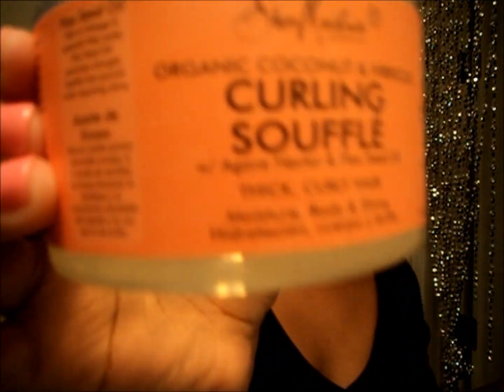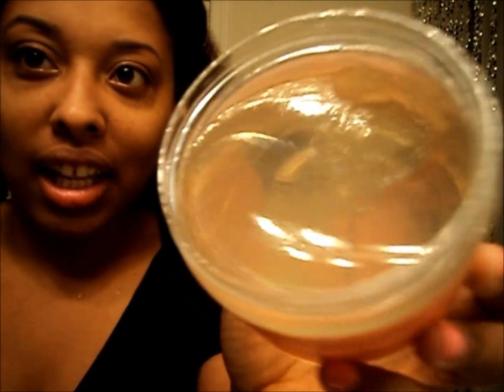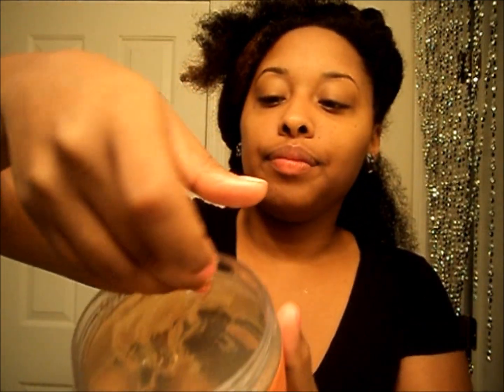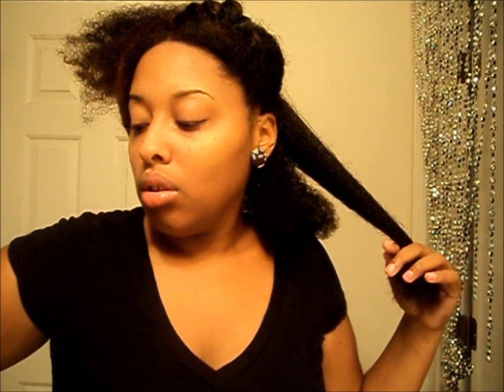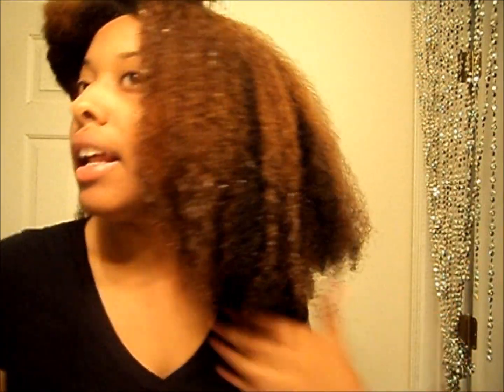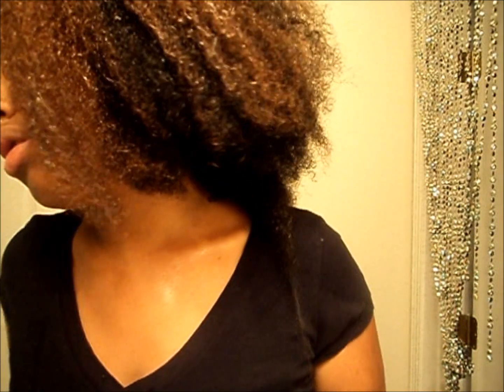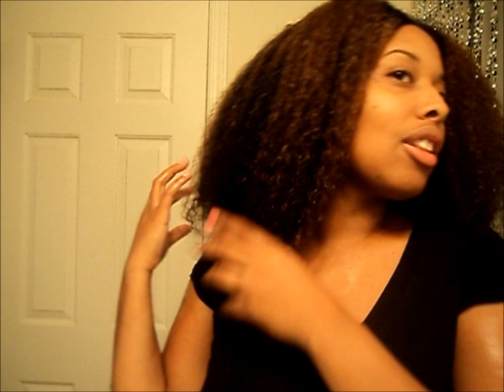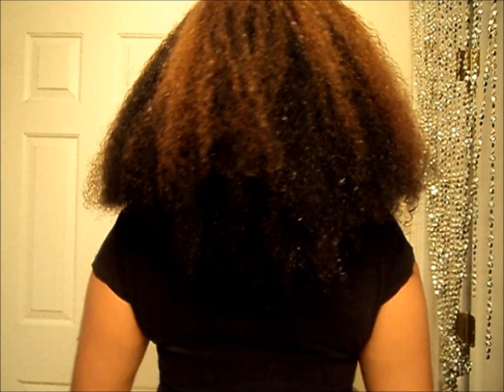Shea Moisture Curling Souffle Tutorial and Review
This is my trial and error experiment using the new Shea Moisture Coconut and Hibiscus Curling Souffle found in your select Target stores.
Get Your Ebook: Dorm Room Diva: A Guide to Natural Hair Care in College